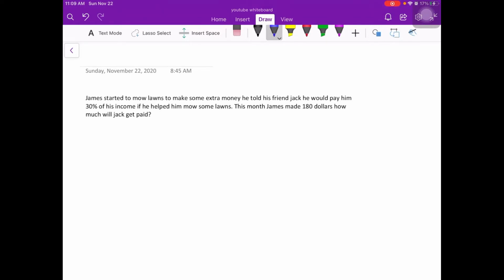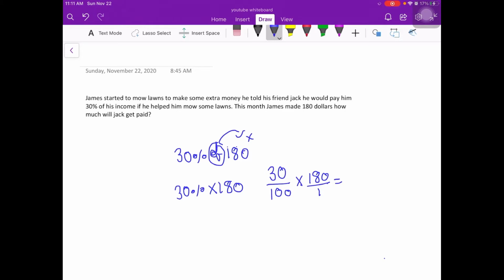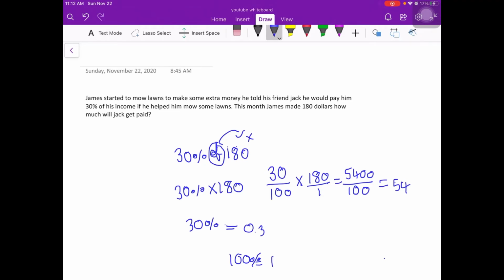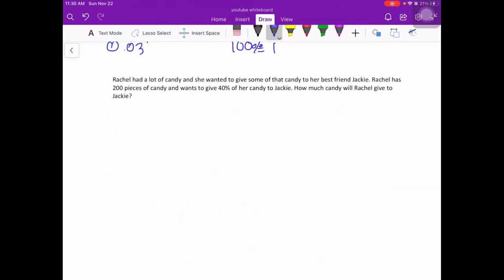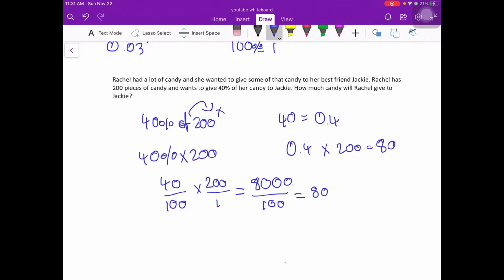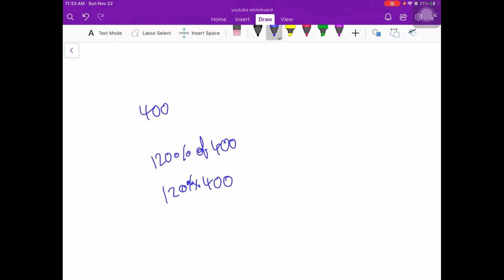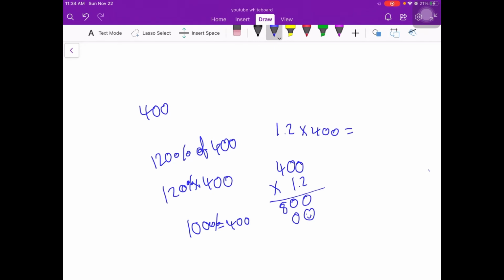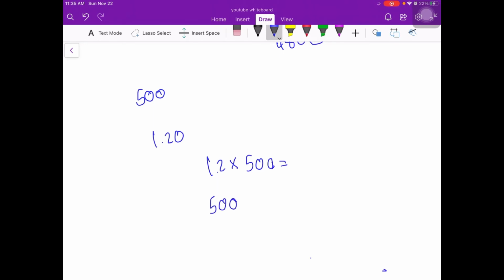How to calculate the percentage of a number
Hope you guys learned something from this video